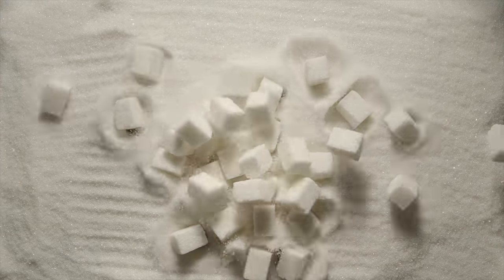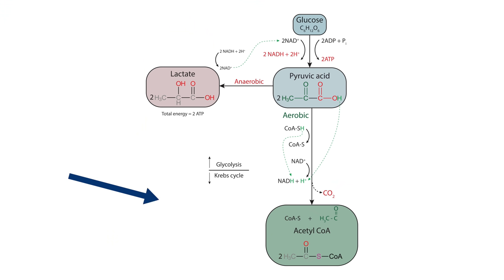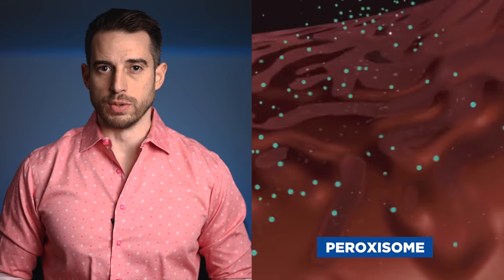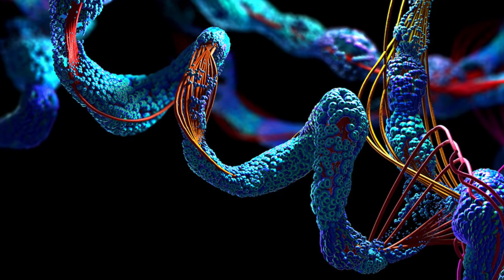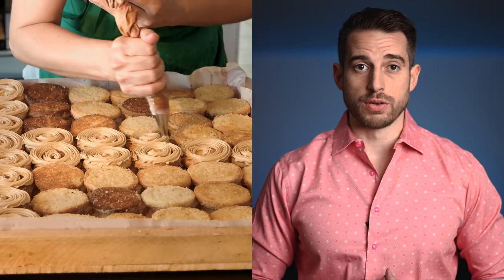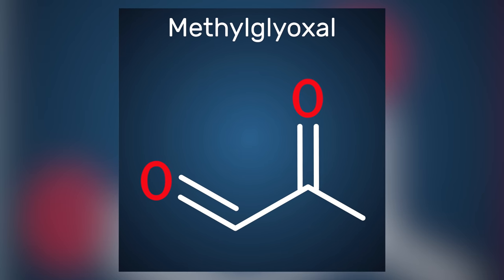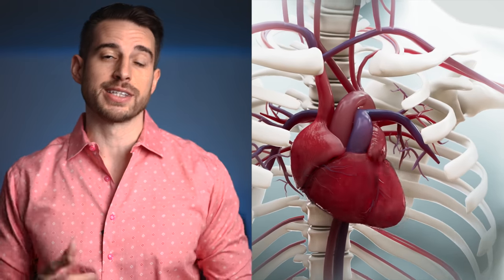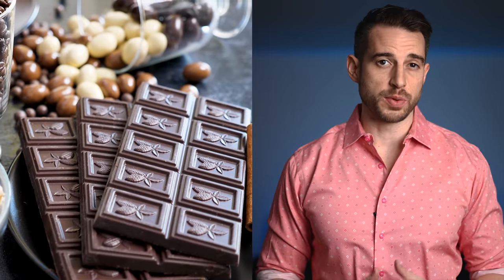How To Look Younger Than Your Age Naturally - Anti Aging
Did you know that going to space drastically slows down the aging process?
There are other factors that we can’t control, like genetics. Then you have things that affect the aging process that we can control, like the amount of sun exposure, stress, smoking, drugs, and alcohol, as well as the amount of exercise and sleep you get. But one of the biggest things that age you is SUGAR.

The cell is the simplest form of life, and we’re made of tens of trillion cells. To stay alive, the cell has to have energy. Usually, that entails burning glucose, which any cell can do.

When glucose is inside a cell, it's broken down in glycolysis. Alternatively, if the mitochondria are overwhelmed, pyruvic acid is diverted to go down the de novo lipogenesis (DNL) pathway, which converts sugar into fat. In this pathway, the pyruvic acid is turned into a fatty acid called palmitic acid, which is attached to a glycerol molecule and shipped out of the liver cell as a triglyceride molecule.

It’s the triglyceride molecule deposited in fat cells throughout the body. The two energy pathways, especially inside the mitochondria, continuously release by-products called oxygen free radicals that are toxic to the cell. But your cells do their best to detoxify them; otherwise, it will be the cell's death.

Specifically, it’s the peroxisome of the cell which releases its antioxidants, which are basically the antidote to those toxins.
Do you ever wonder why we get wrinkles as we age?
Or why do we get cataracts and atherosclerosis?
Yes, it's the aging process, but specifically, at the biochemical and cellular level inside your body, it results from glycation.

It's basically the human body’s version of carmelizing, or browning, occurring in all of our cells. The only way it stops, though, is if we die. But it can be slowed down. The slower the glycation, the slower you age. Glycation occurs when sugar, either glucose or fructose, combines with the amino acid component of protein. When they attach, the protein becomes stiffer. Most of these damaged proteins end up being swept away by the garbage man of the cell. But the garbage man isn’t perfect at his job, especially when he is overwhelmed with too much garbage.

So what happens?
You’re left with AGEs, or advanced glycation end products, which impair cellular function and ultimately age you quicker. It’s also to say that you’ll be healthier for longer. And part of this process depends on if the sugar we’re dealing with is glucose or fructose.

Glucose and fructose are structurally similar, both being monosaccharides, and both are found in dietary sugar (for example, sucrose in fruit, high-fructose corn syrup in a lot of processed food, even brown sugar, honey, agave, and maple syrup).

But here’s the thing. Fructose acts much faster in the glycation process than glucose, 7 times faster! So at least in this sense, sugar is worse than starch. And sugar in the form of fructose is worse than glucose. Collagen is the main extracellular protein in the body, meaning it resides outside cells. It’s the major component of connective tissues, like skin, tendons, and cartilage.

Because it's so prominent, has a long half-life, and is accessible to the glucose that floats around in our bloodstream, it’s the perfect setup for glucose and fructose to attach to it. This increases collagen stiffness. The decrease in flexibility is a result of AGE-mediated collagen cross-links. This occurs not just in the skin but also in the aorta.

When you look at tissue samples from insulin-dependent diabetic patients, they have increased AGE-modified collagen due to chronological age. Still, the observed levels were comparable to normal individuals twice as old as those of diabetic patients.

So if you want to slow this process down, the simple answer is to reduce sugar intake, especially when it comes to fructose. Generally speaking, processed foods have the most added sugar, and the most added sugar is fructose. The worst culprits are candy, pies, cookies, pastries, cakes, doughnuts, ice cream, sugar-sweetened drinks like soda, juice, and any syrup, including lattes. But there are also many “hidden” added sugar in things like cereal, yogurt, salad dressings, and other condiments like ketchup and BBQ sauce.